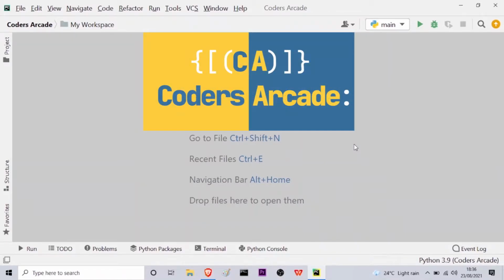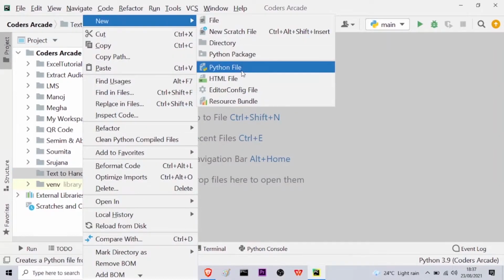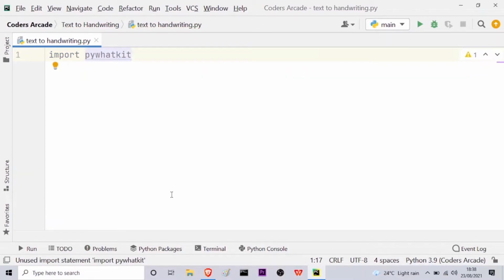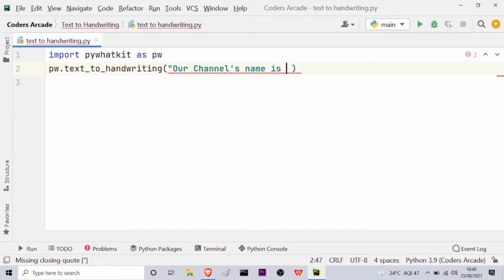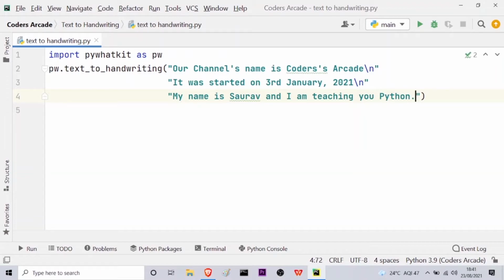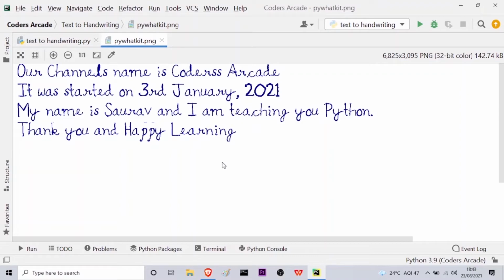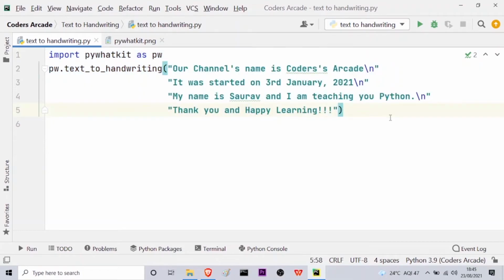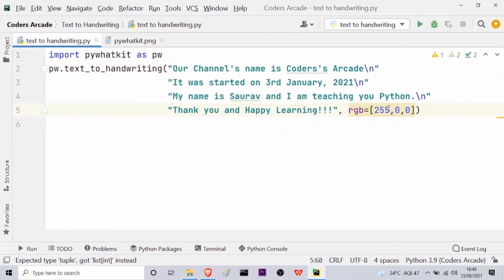Converting Text To Handwritten Notes Using Python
In this video we have shown a very interesting topic for students. We have demonstrated how students can convert any text data into handwritten notes using a simple Python Program. This is a very solution for students and readers who do not like to read from PDFs and ebooks.

Module used : pywhatkit
Installation Command : pip install pywhatkit